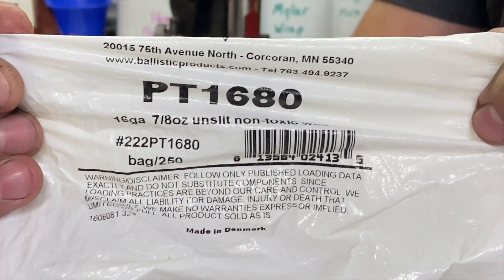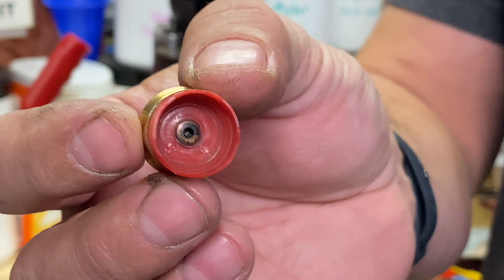Non Toxic Components Wad Slitter HD 1080p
This is how I slit my wads that need petals cut in them. It is a simple and effective tool to use. These can be found on eBay from time to time.